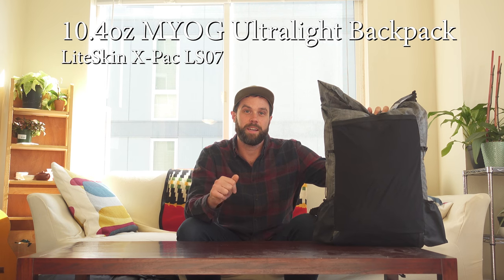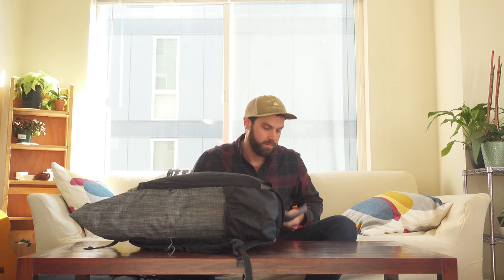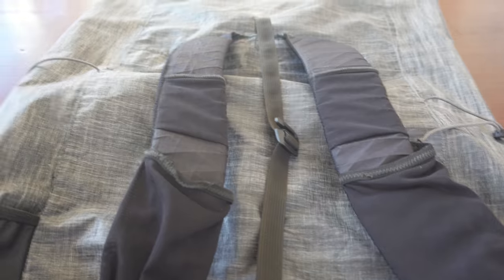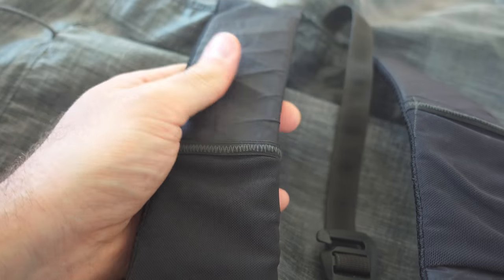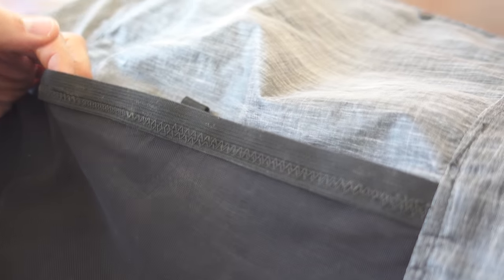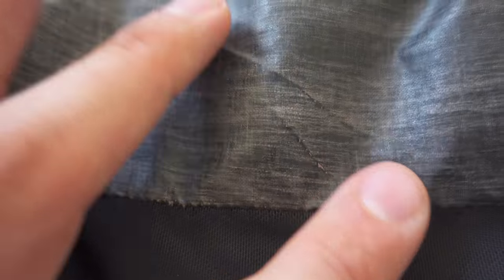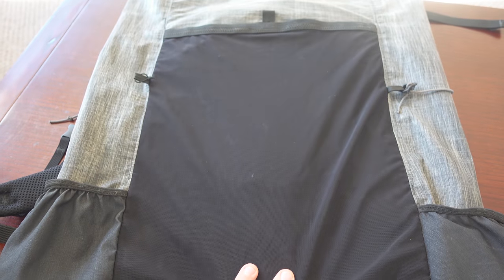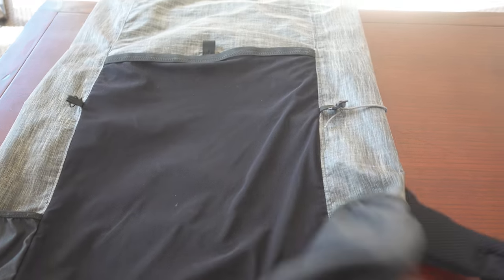MYOG Ultralight Backpack #5 Mid-Term Review + LiteSkin 70D X-Pac Material Review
My experience hiking ~500 miles with this pack!:

X-Pac LiteSkin (ls07 or 70d) delaminates over heavy-contact spots in ways comparable to other similarly weighted nylon materials.

LiteSkin does have better tear strength, puncture strength, and is "slippery" on offtrail activities, but the downside comes with the cost per yard (being 3-5x higher).

I believe the "X grid" series of X-Pac, specifically VX07 to be a superior material in its durability and  (more) worth the price point per yard.

For a thru-hiking material, I would not expect this pack to last a full 2000 miles without moderate delamination on the back panel.

I do think, though, that it is the optimal material for certain design requirements and will be implementing it on a new pack design meant to serve an incredibly narrow niche of activities.  More on in upcoming videos!

This was the 5th pack I've made.  I've since made 3 more packs, a 3.8oz DCF tarp, 5.8oz bivy, a balaclava with eye mask, winter skiing leggings, a 5oz upper grid-fleece active layer, a bunch of UL tripods, and some other stuff.